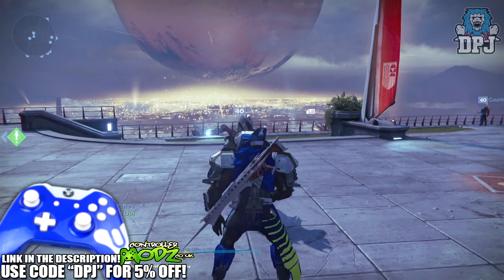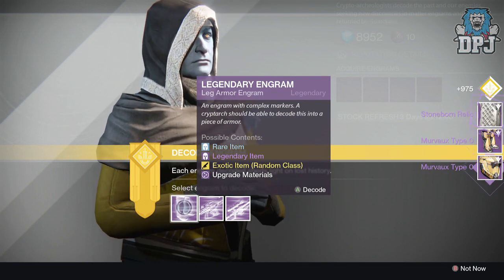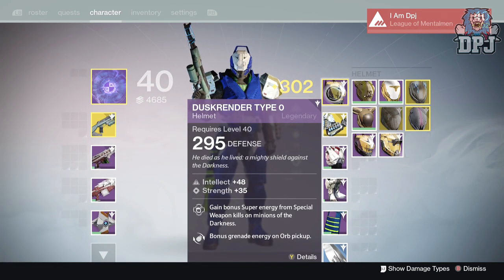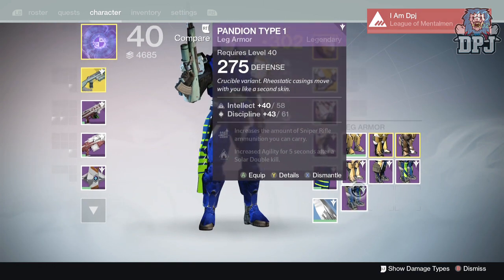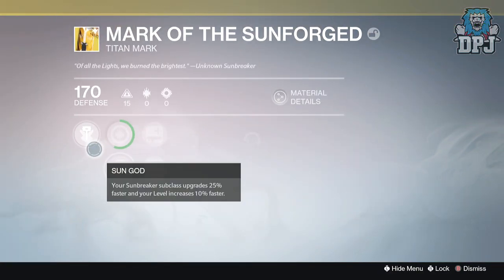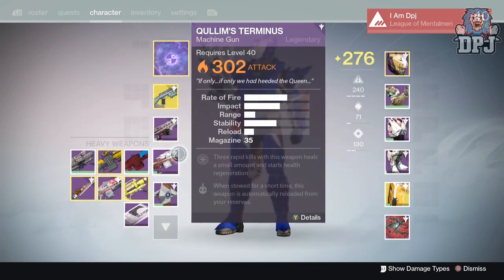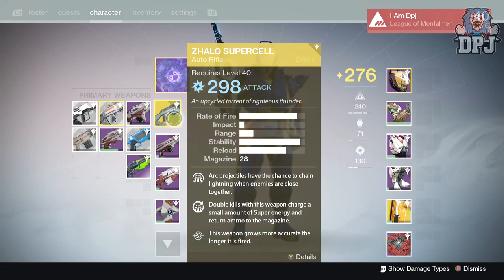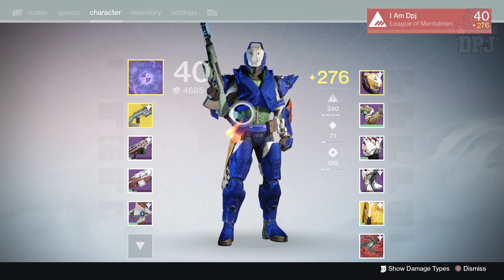Destiny: Opening 20 Legendary Engrams! In Search Of Light!